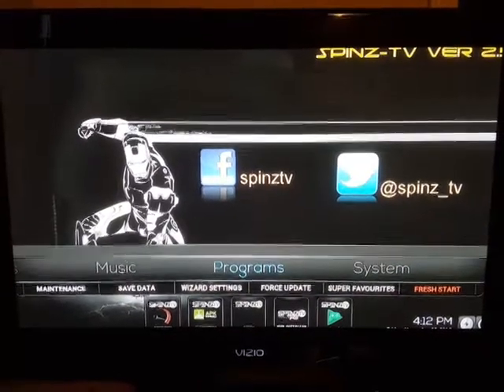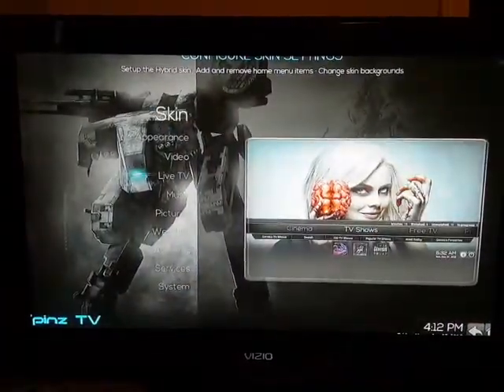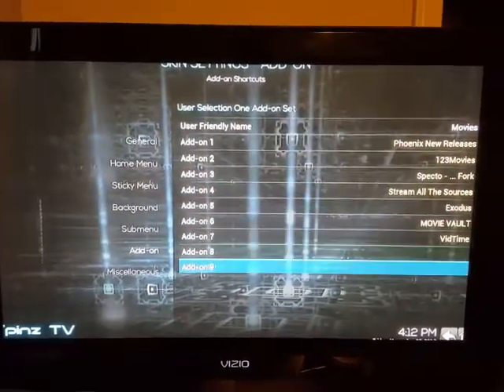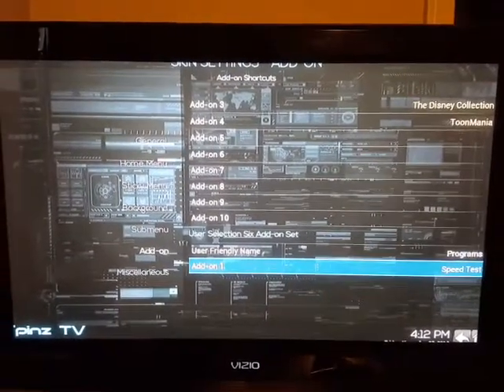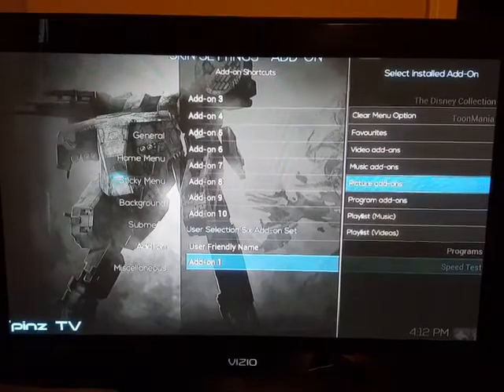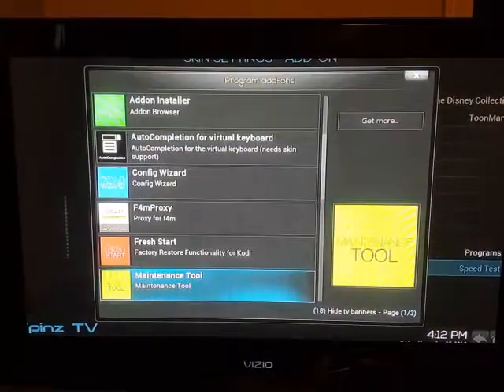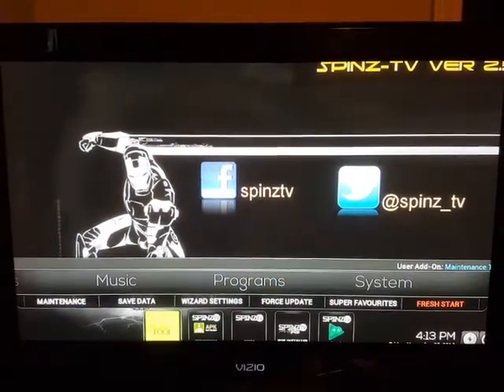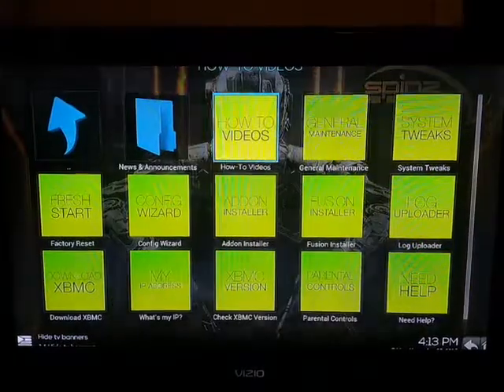Clear your Firestick cache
This video will show you how to clear your fire stick cache. This will allow you to keep your fire stick running smooth. Only do this in the Kodi app.